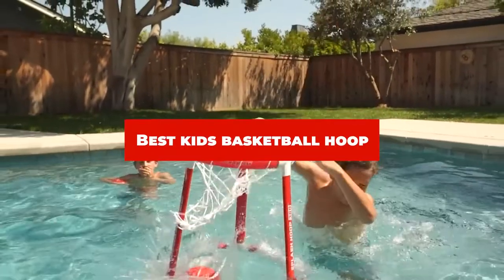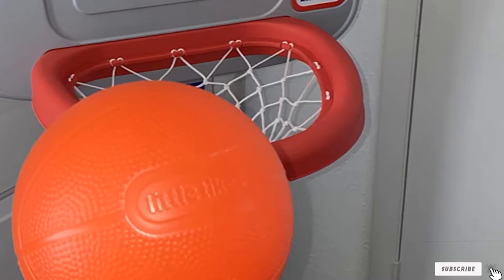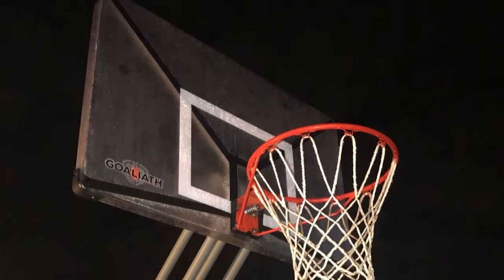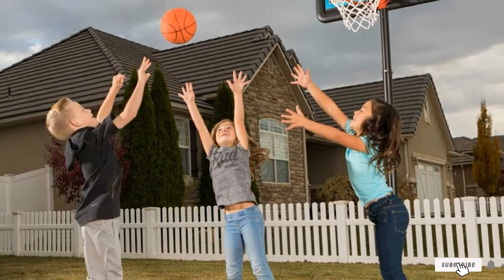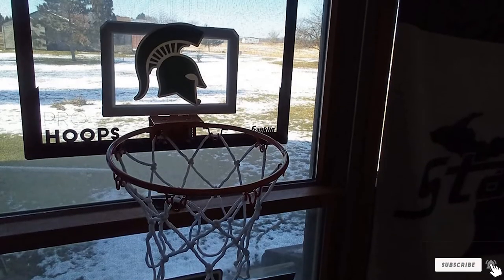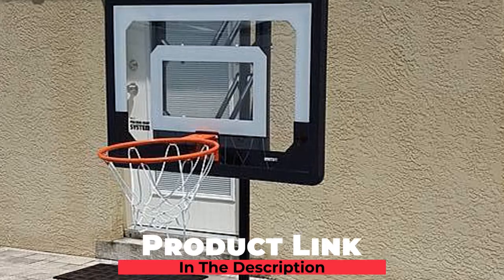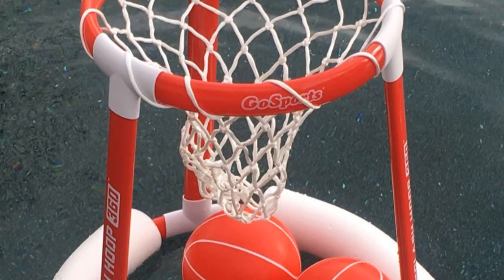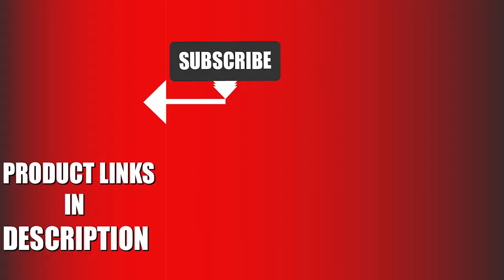Best Kids Basketball Hoop 2024 - Top 10 New Kids Basketball Hoops Review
Links to the Top 10 Best  Kids Basketball Hoopwe listed in today's  Kids Basketball HoopReview video & Buying Guide:

1 . Little Tikes Easy Score Basketball Set
2 . Franklin Sports Over The Door Basketball Hoop
3 . Silverback NXT Portable Height-Adjustable Basketball Hoop
4 . Lifetime Portable Basketball Hoop
5 . Franklin Sports Over The Door Basketball Hoop
6 . Lifetime 90040 Height Adjustable Portable Basketball System
7 . Ropoda Mini Basketball Hoop
8 . SKLZ Pro Mini Hoop Basketball System
9 . GoSports Splash Hoop 360 Floating Pool Basketball Game
10 . VTech Smart Shots Sports Center Amazon Exclusive

In this video, we have gathered the  Kids Basketball Hoopon the market in 2024. With all types of consumers in mind, we made this list through extensive research, pricing, quality, durability, brand reputation, and various other factors.